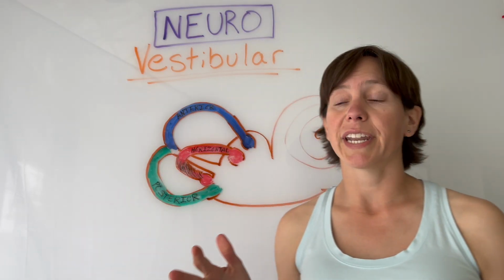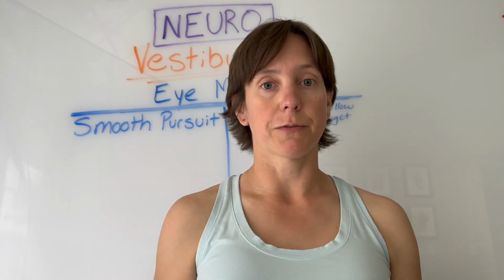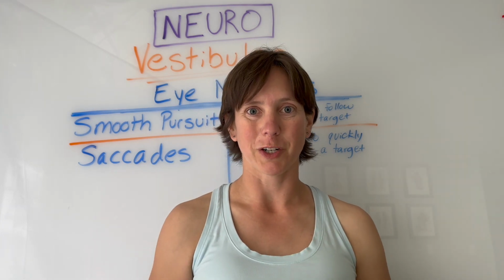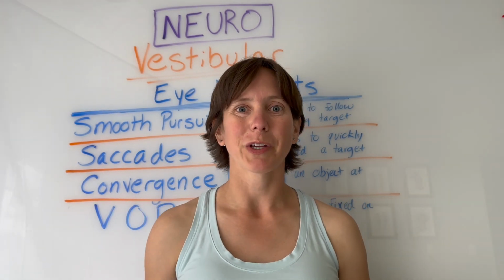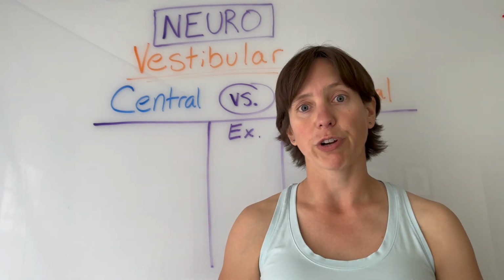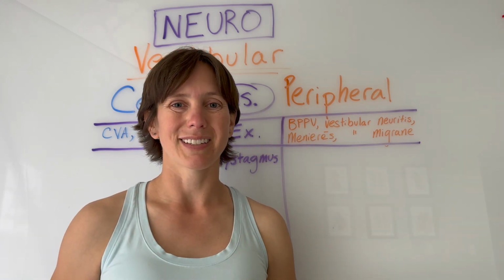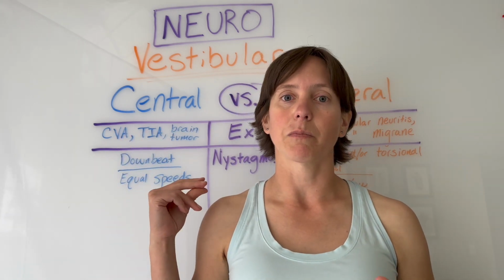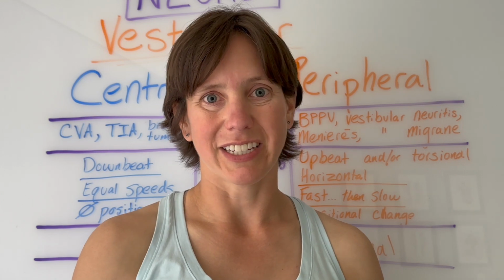Vestibular Disorders: Survive with 5'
Survive studying for the NPTE in under 5 minutes! We will cover a brief anatomy review of the vestibular system, types of eye movements, and compare & contrast Central vs. Peripheral Vestibular Disorders.